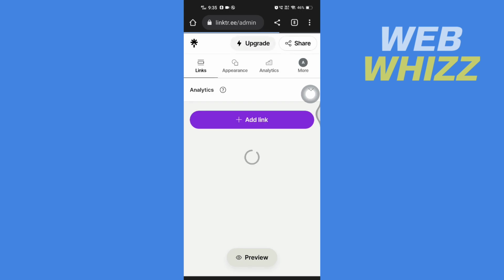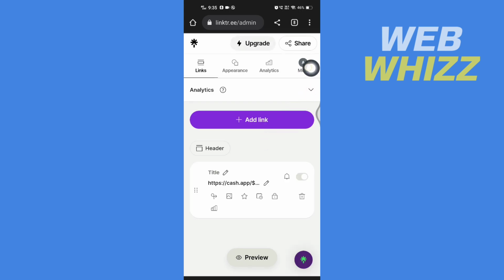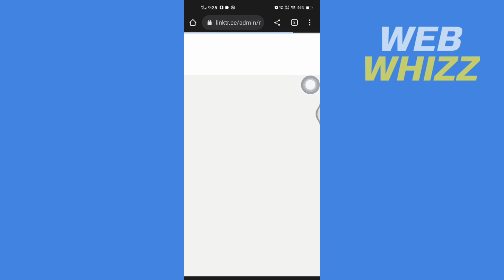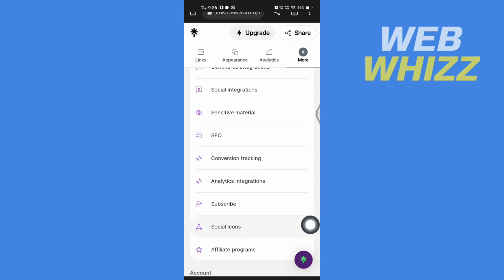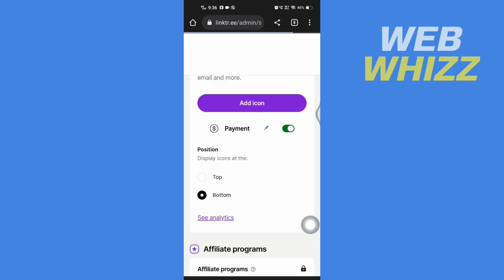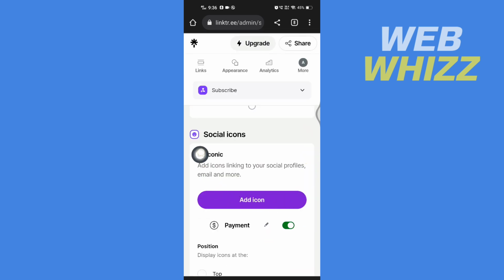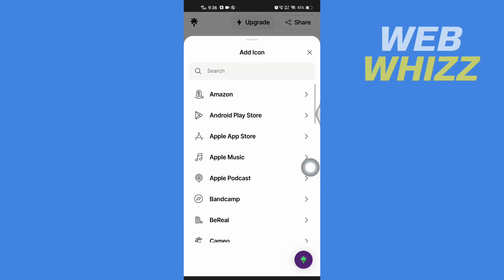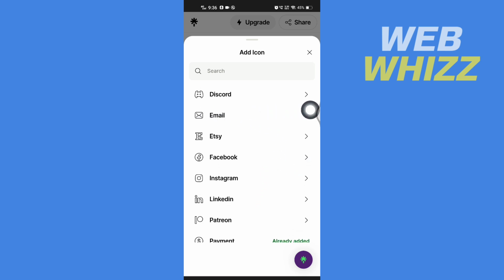How to Add Email to Linktree - Quick and Easy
How to Add Email to Linktree